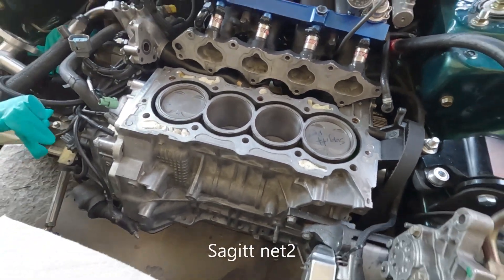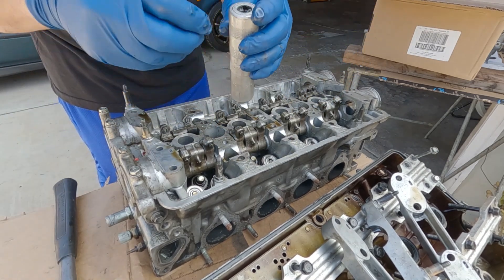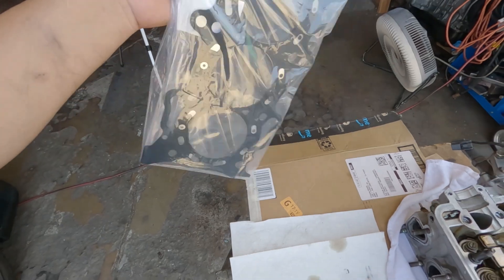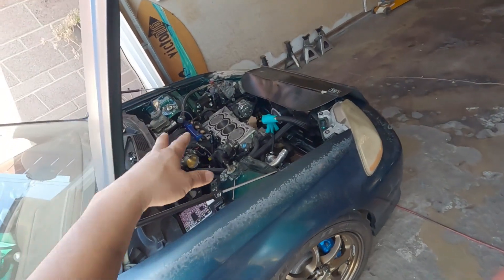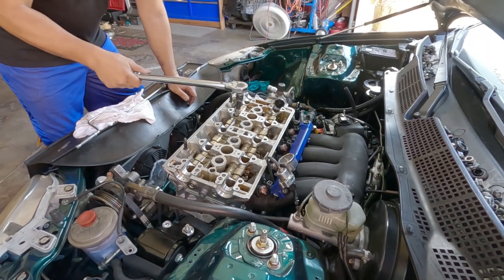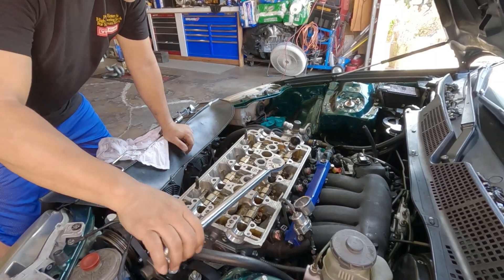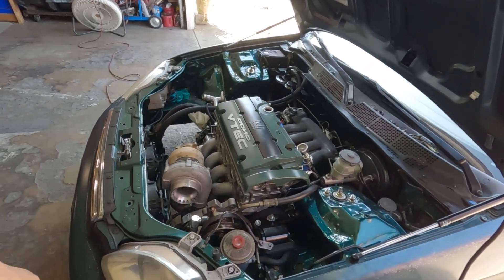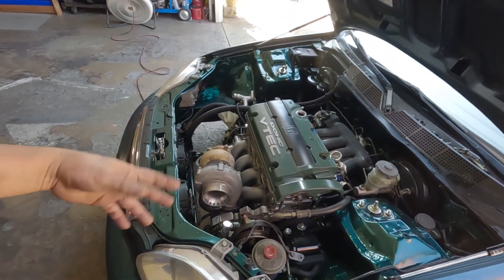What Head Gasket to use on G23 Boosted or NA setup?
Mating The Cylinder head on F23 block with Nippon racing K20 piston and forged conrods.